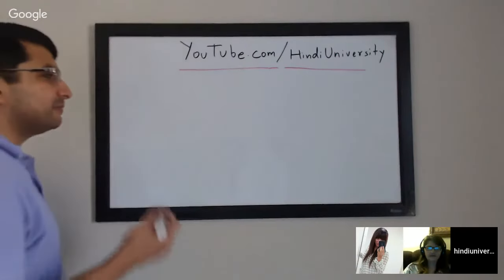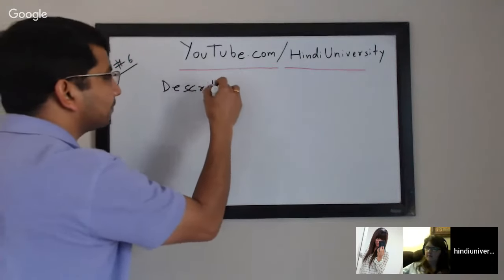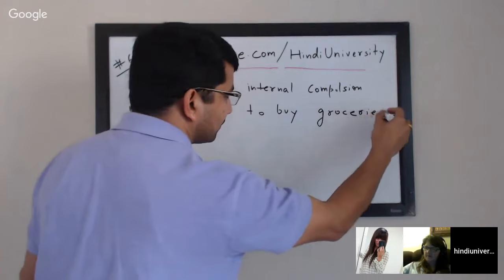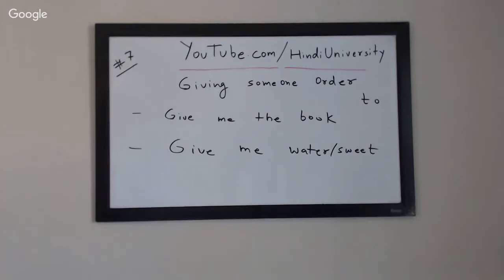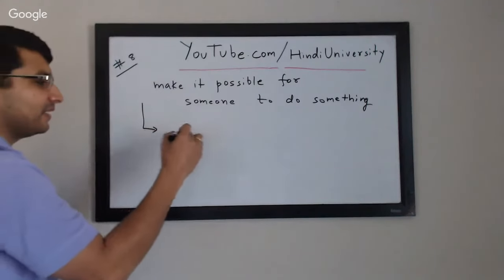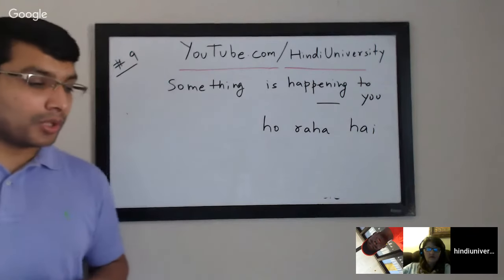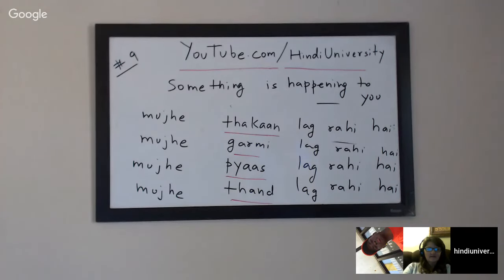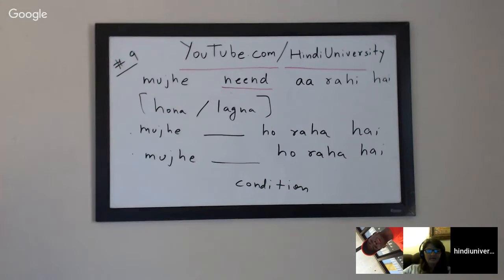How to Use "KO" in Hindi - 02